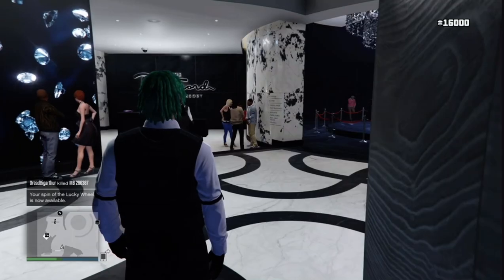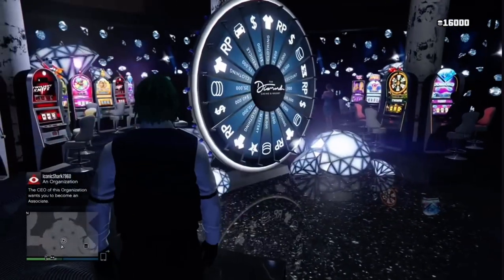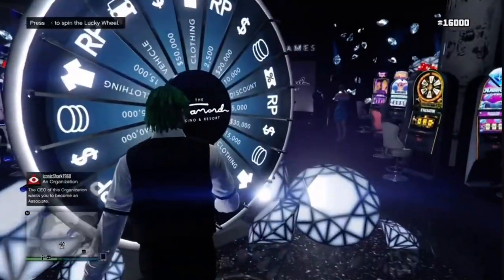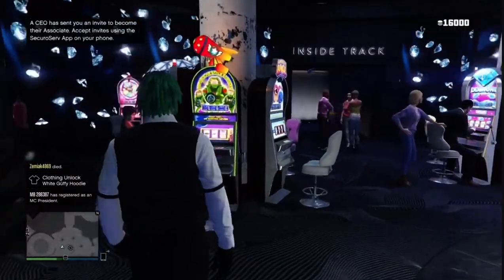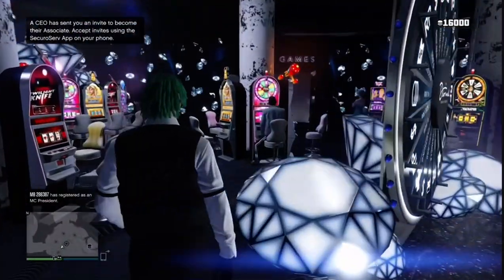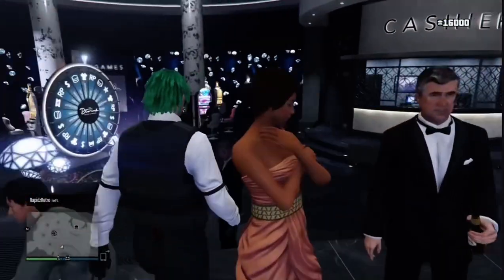How to get any vehicle for free in GTA 5 online! (Oppressor mk2, deluxo and more) *WORKING JAN 2021*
glitch, gta 5 car duplication glitch, gta 5 duplication glitch, gta v car duplication glitch, duplication glitch gta 5, car duplication glitch gta 5 online, gta car duplication glitch, gta duplication glitch, duplication